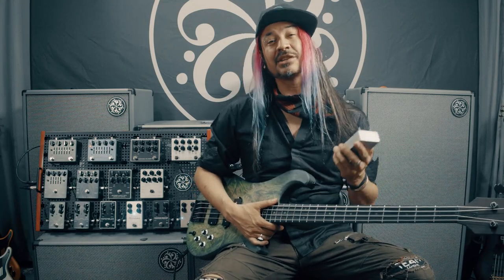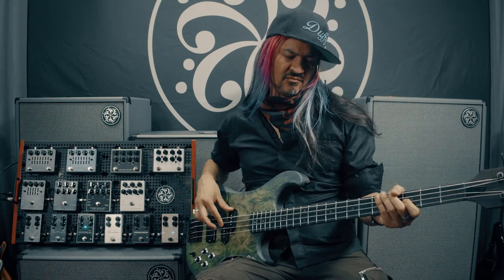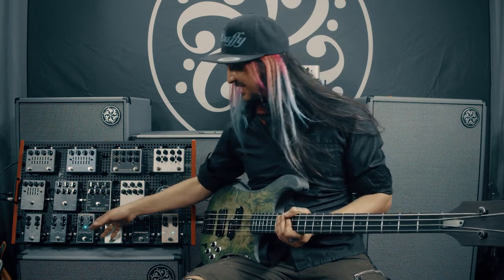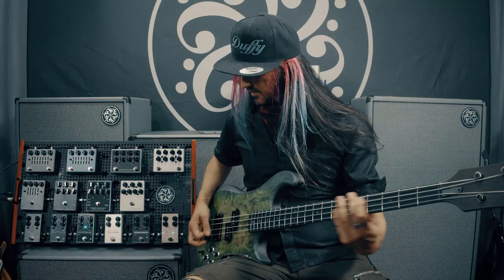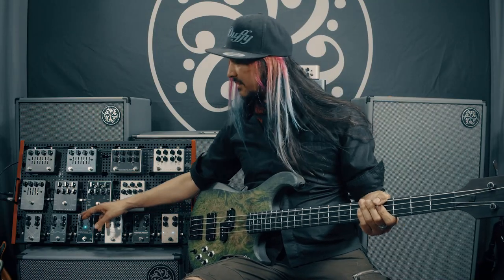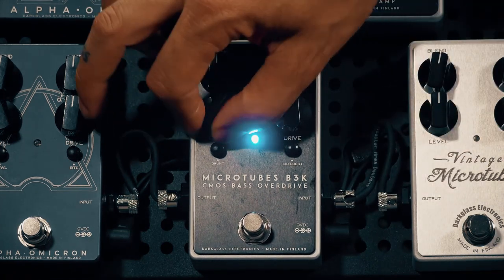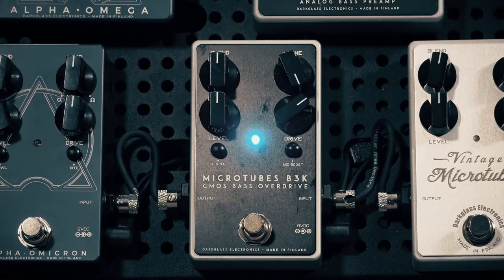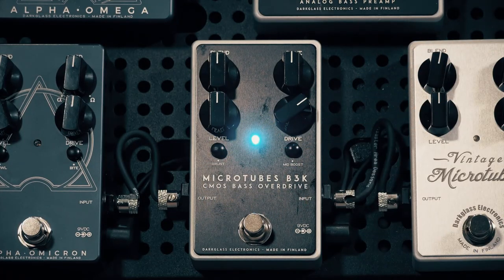BK Series Explained: Microtubes B3K by Uriah Duffy